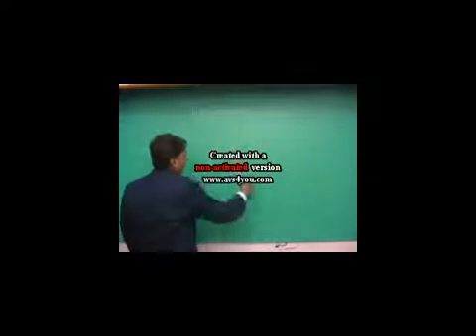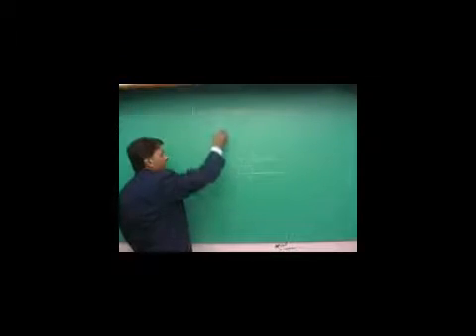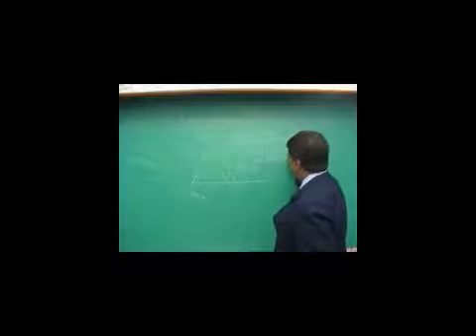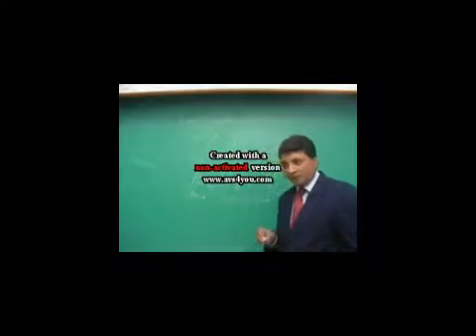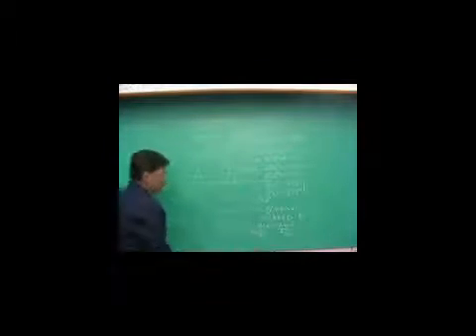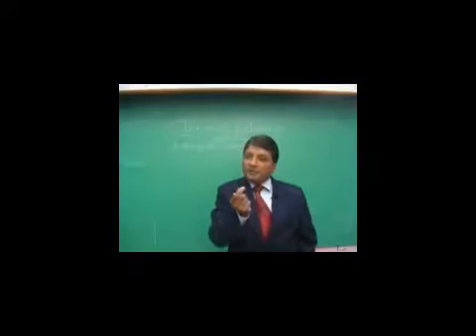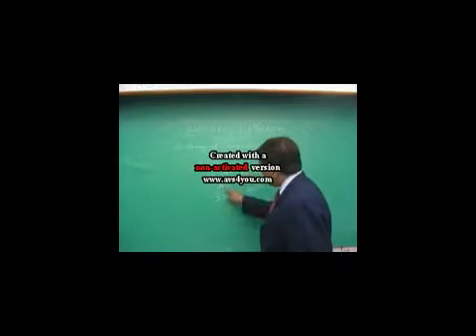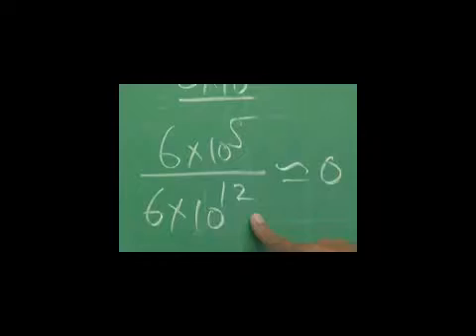V-Physics part C